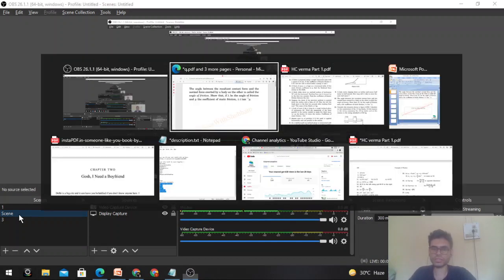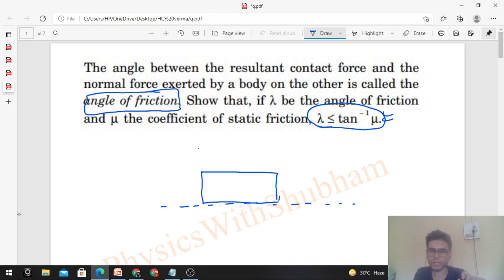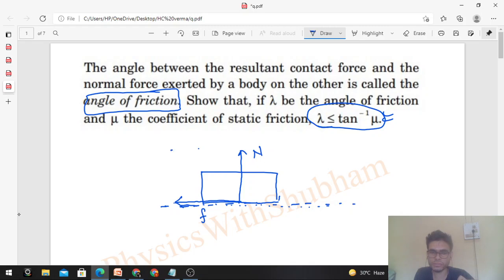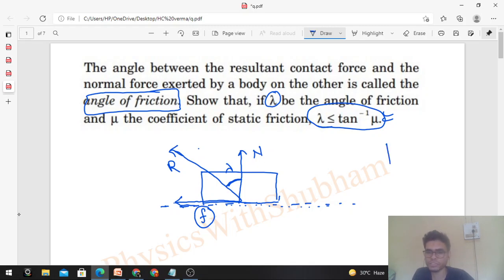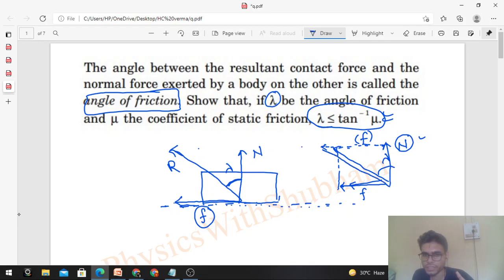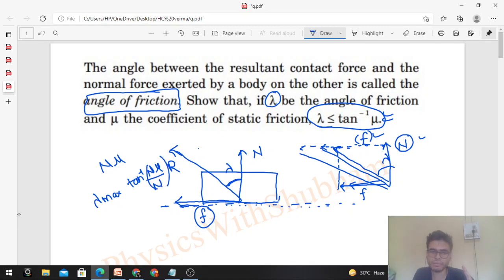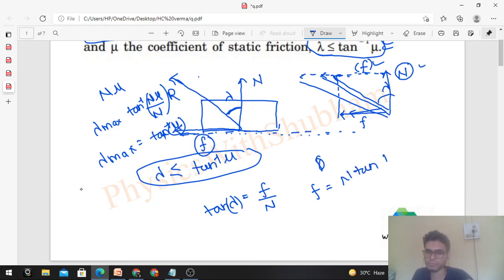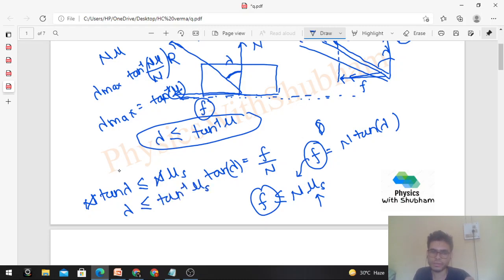The angle between the resultant contact force and the normal force exerted by a body on the other is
The angle between the resultant contact force and the
normal force exerted by a body on the other is called the
angle of friction. Show that, if λ be the angle of friction
and µ the coefficient of static friction, λ ≤ tan− 1 µ